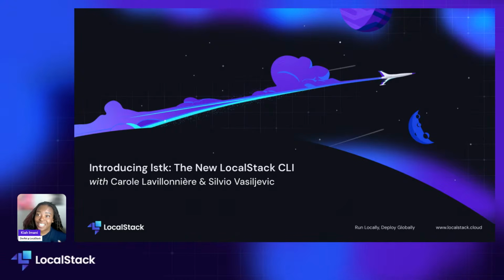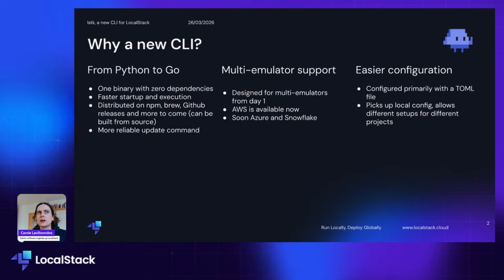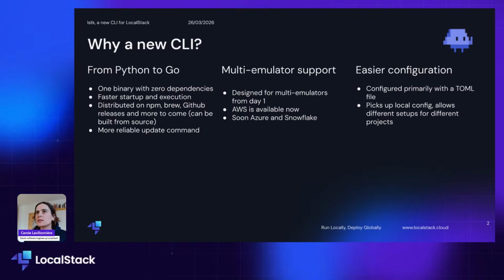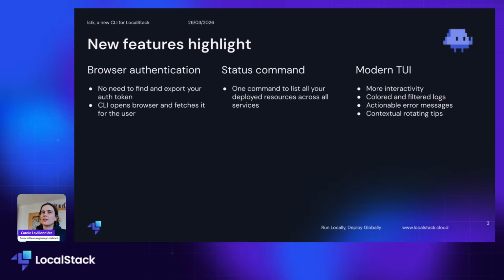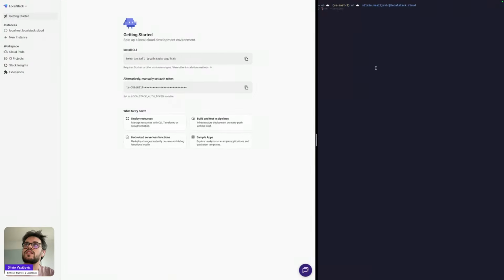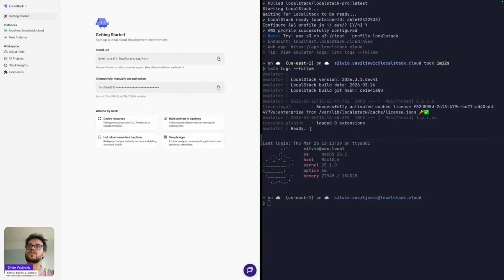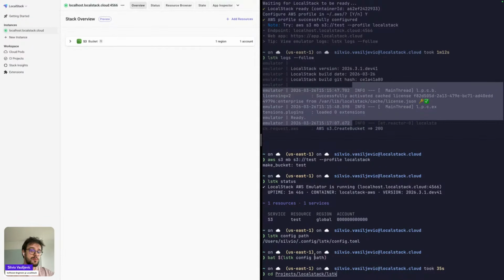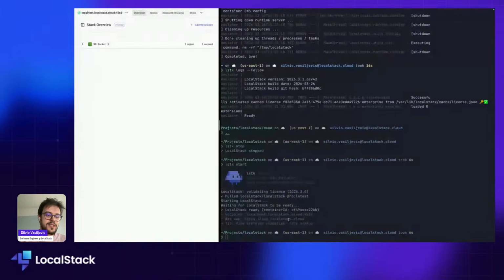Introducing lstk: The New LocalStack CLI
In this live session, Silvio and Carole will introduce lstk, LocalStack's next-generation CLI built from scratch in Go.

They'll explain why the team rebuilt the CLI, walk through its key features — zero-config startup, seamless browser-based authentication, and a rich interactive TUI that surfaces real-time progress and actionable errors — and demo how lstk gets you from install to a running emulator in seconds.

They'll also dive into the architecture behind lstk and how it's designed to support multiple emulators, flexible runtimes, and deep integrations with CI pipelines and IDEs.